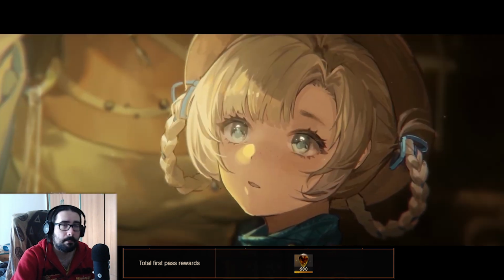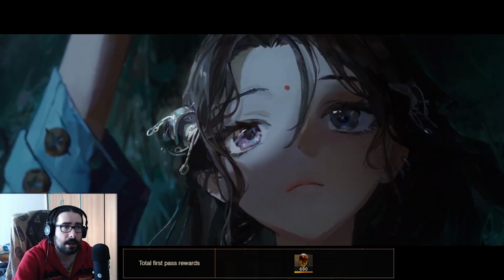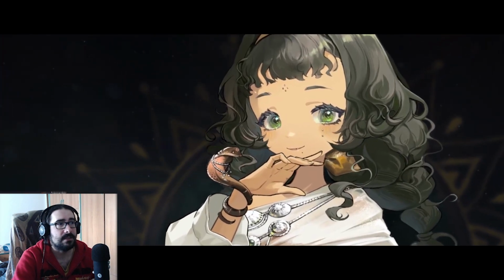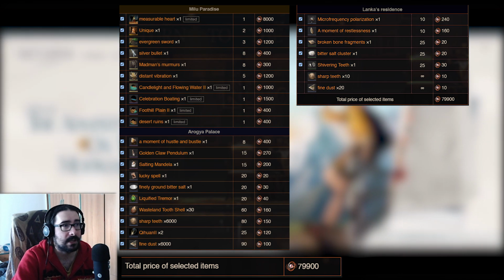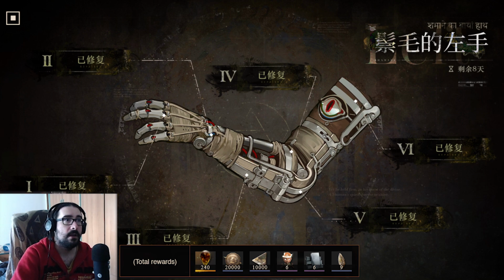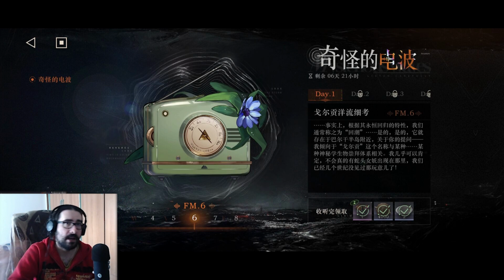ALL 1.3 REWARDS | CLEAR DROPS, MATERIALS & MORE | Reverse: 1999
Timestamps:
00:00 - Intro
00:48 - Story Rewards
01:36 - Story extra mechanics
02:15 - Astrology Minigame Rewards
02:50 - Story Shop
03:54 - Autumn Melody Rewards 10 days login
04:31 - Kaalaa Baunaa Character Story / Puzzle Rewards
05:11 - Home Practice Rewards
06:02 - UTTU Shop
07:20 - Shamane Character Story / Puzzle Rwards
08:17 - Shamane Arm  Fix Minigame Rewards
08:51 - Ms Radio Rewards
09:20 - Total Pulls F2p and Monthly